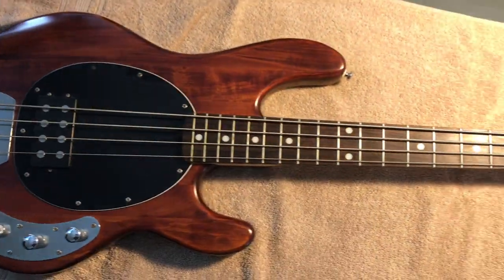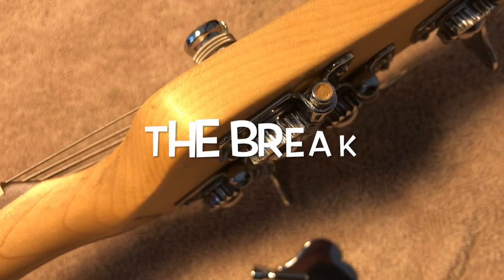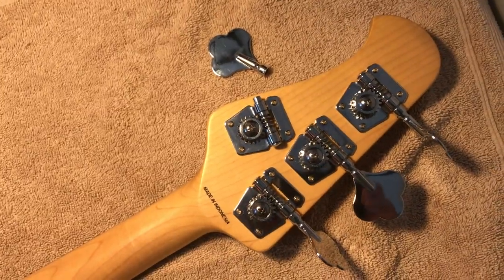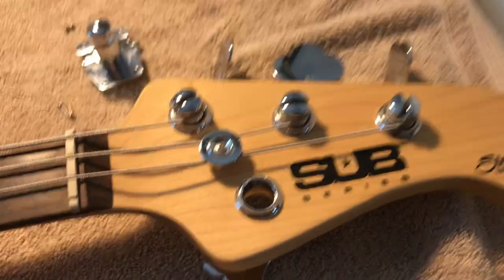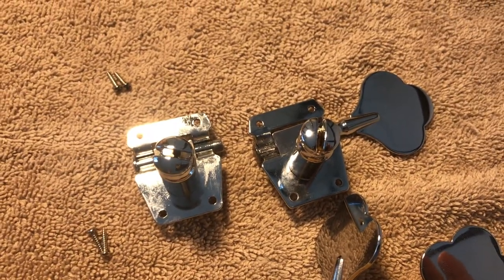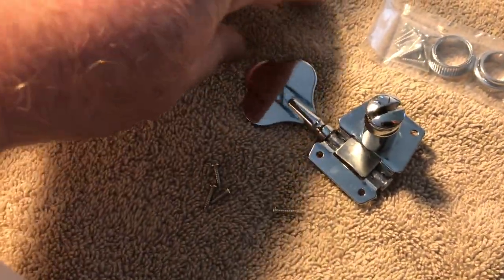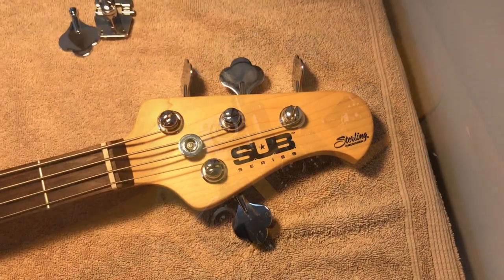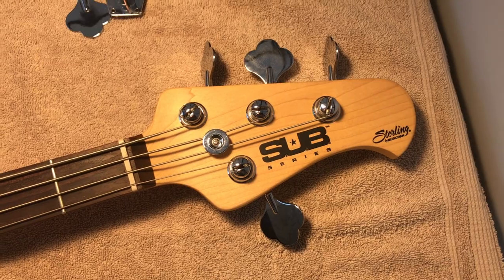Bass Guitar Tuning Machine Replacement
Replace broken tuning machine on a Jazz Style Bass.

Bass: Sterling S.U.B. StingRay
New Tuner: Guyker Jazz, Precision Bass Locking Tuners
Tools: One Craftsman #0 Philips head screw driver